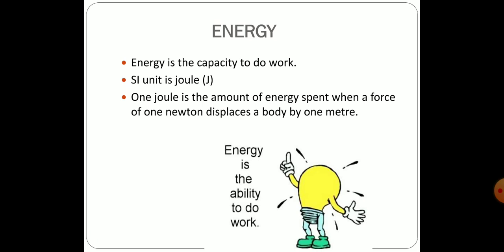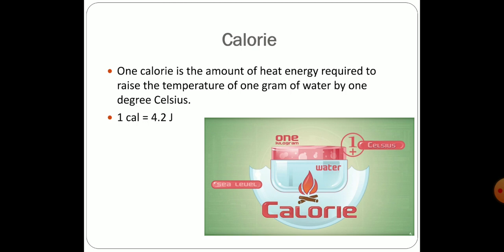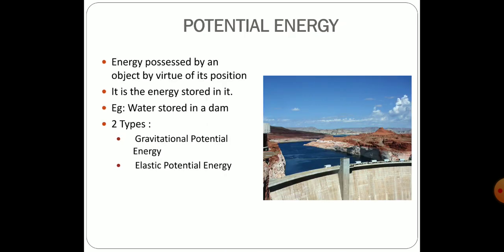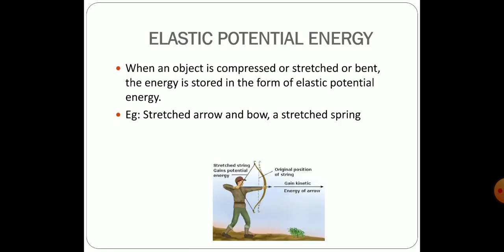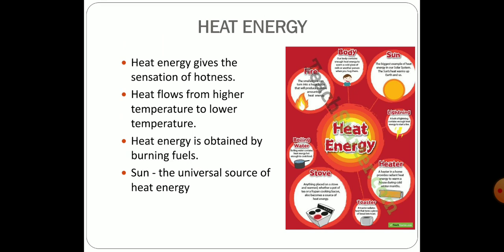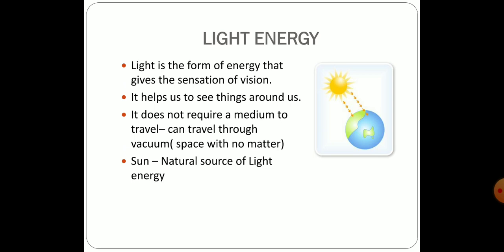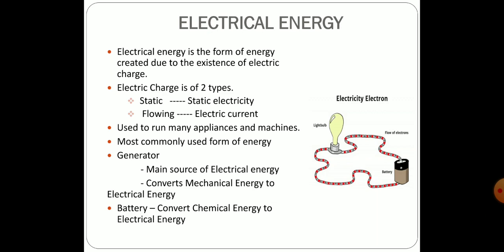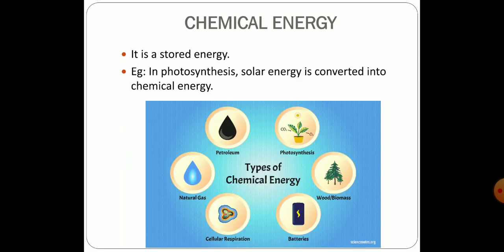03.09.2020 class 7 physics